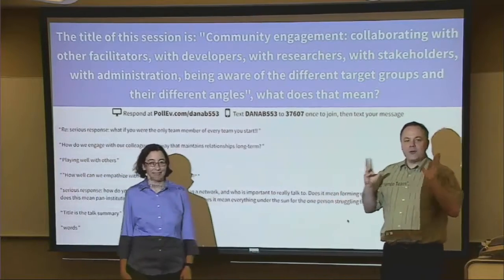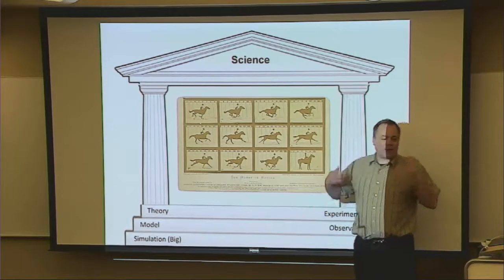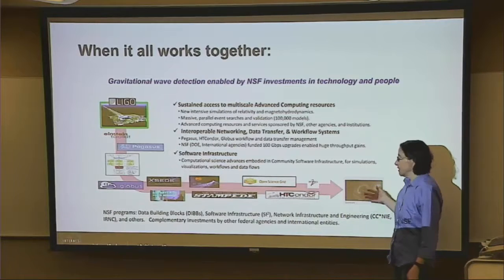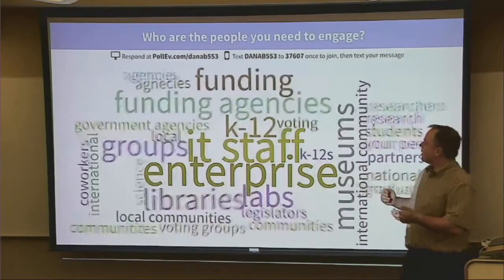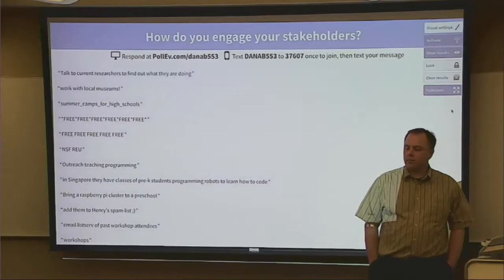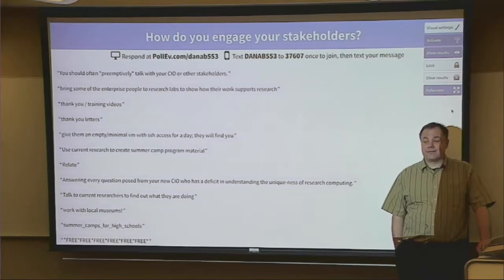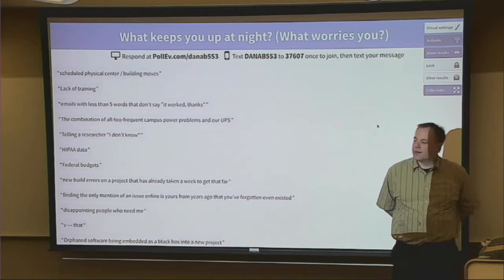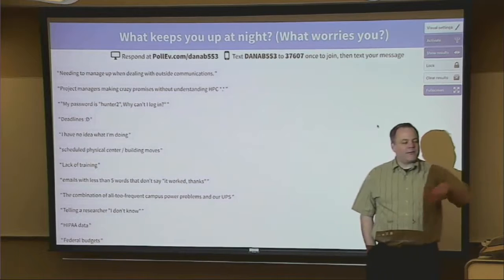virtualresidency2019 communityengagment 20190607